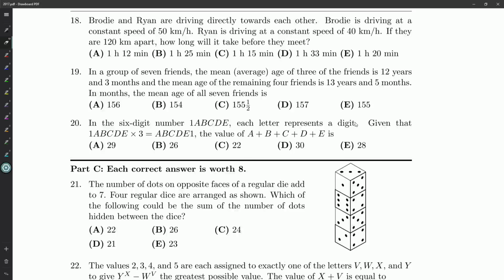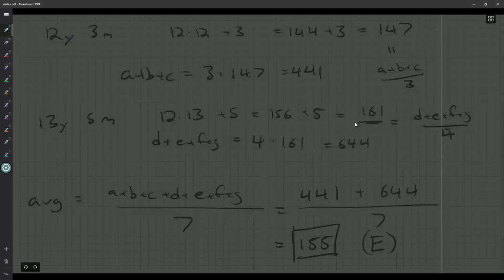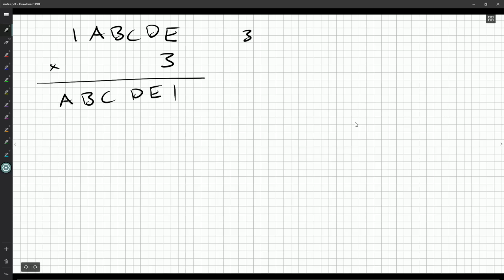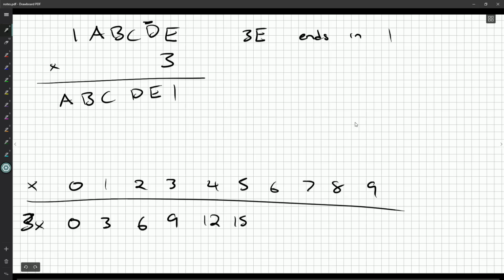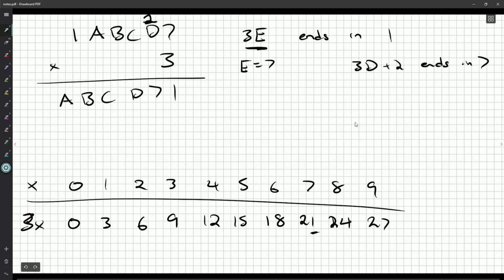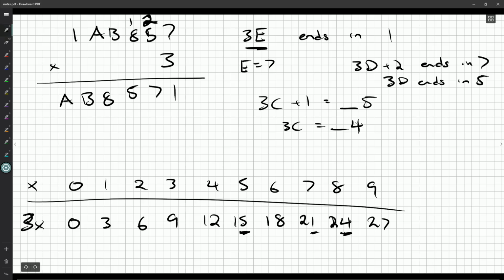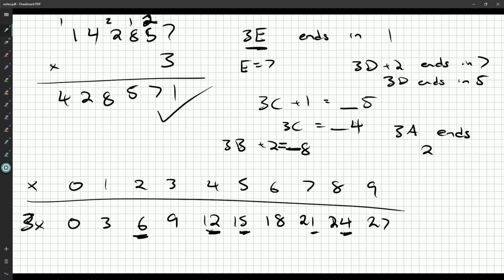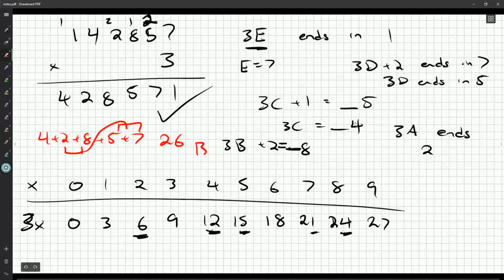Gauss 8 2017 20